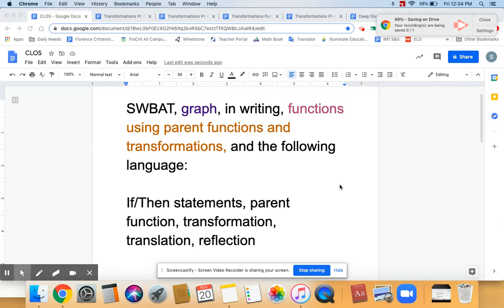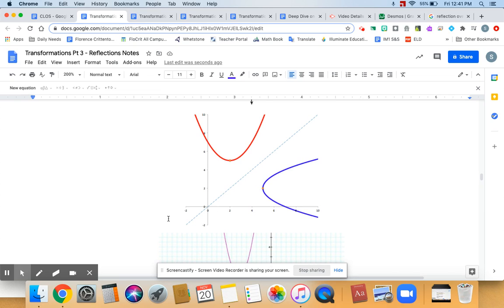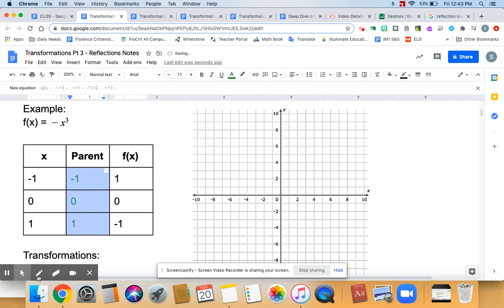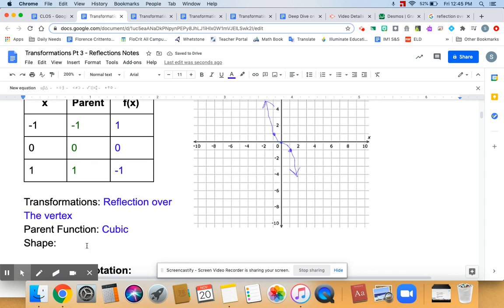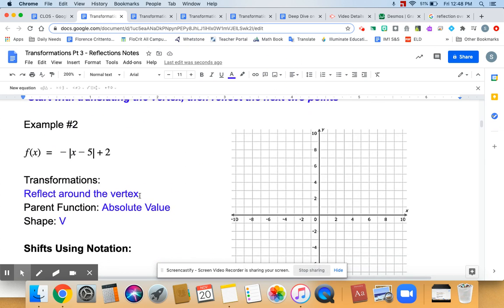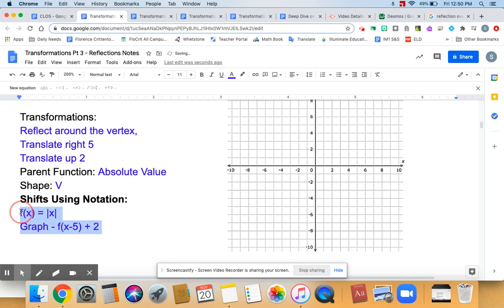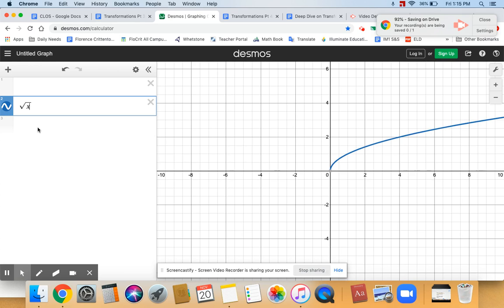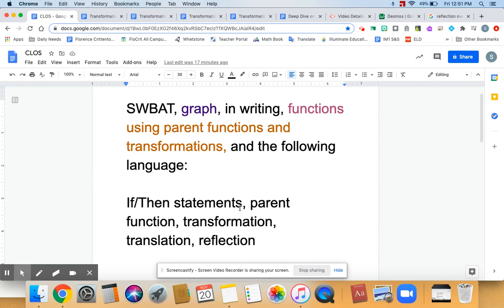Transformations Pt 3